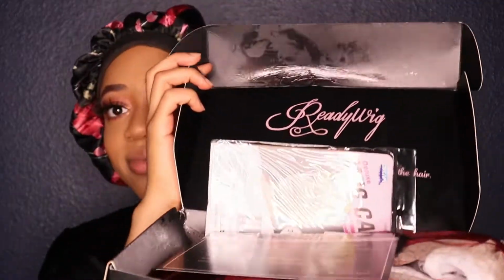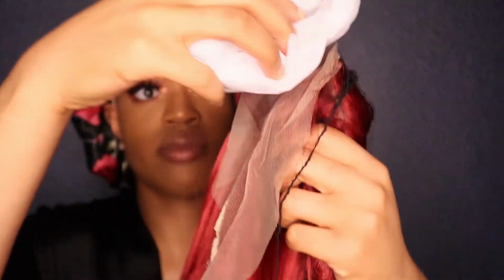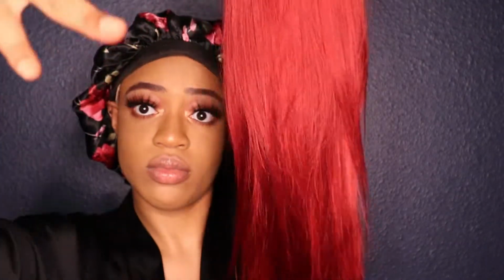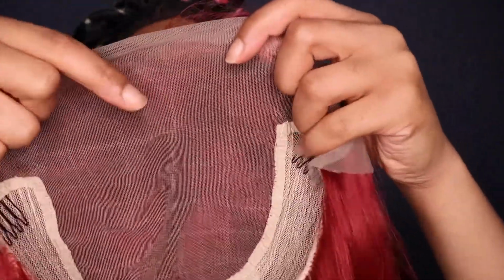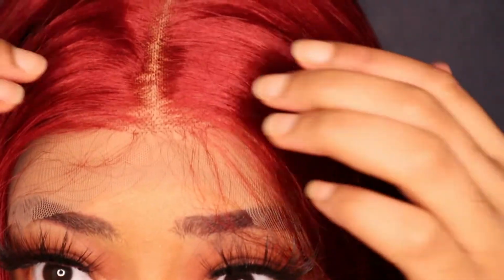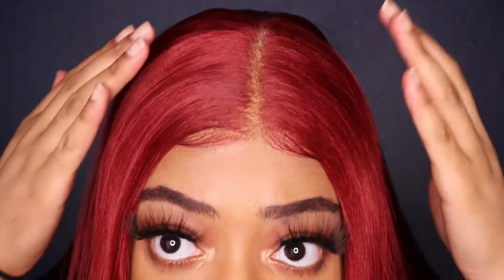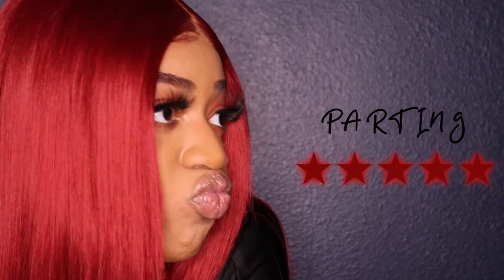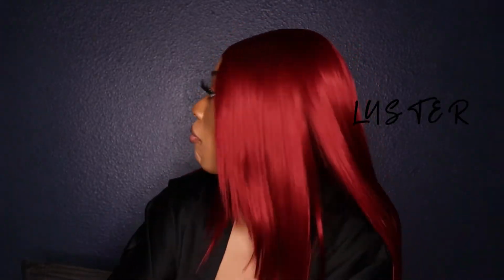BEGINNER FRIENDLY RED SYNTHETIC LACE FRONT WIG REVIEW | ft. ReadyWig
Cost of Wig w/ shipping ≈ $65 (on sale)
Link to wig strap

*English Closed Captioning Available*

Greetings and salutations my loves! Hope y'all are staying safe, sane, and INDOORS during this time of COVID-19! This is my first wig review of 2020 and I'll be uploading another review next week! Enjoy!

♪ Song ♪: Uferlos by FloFilz